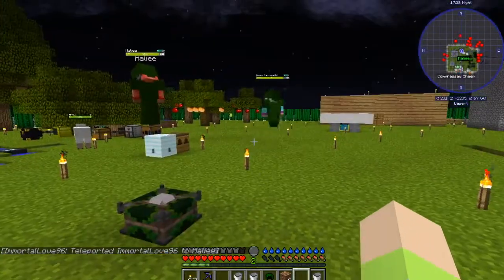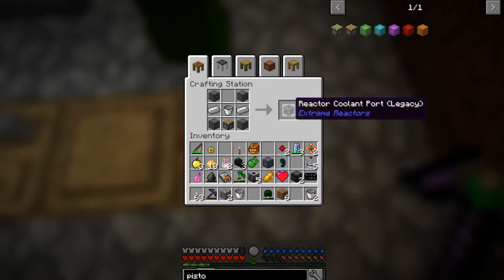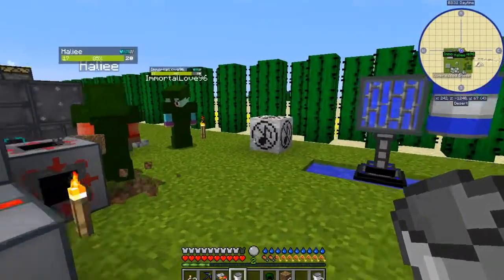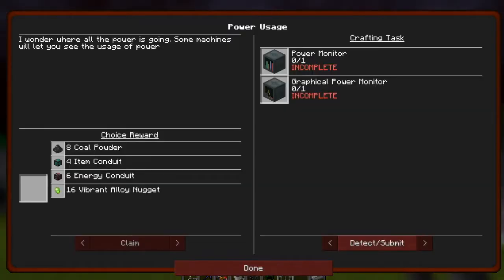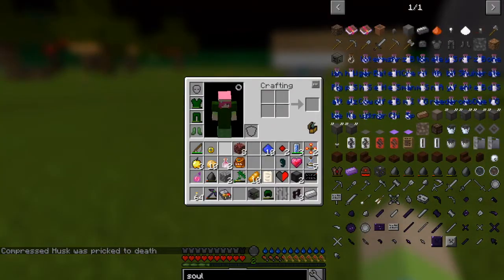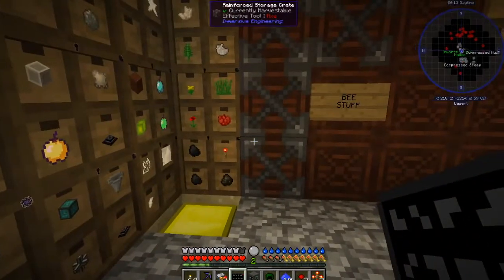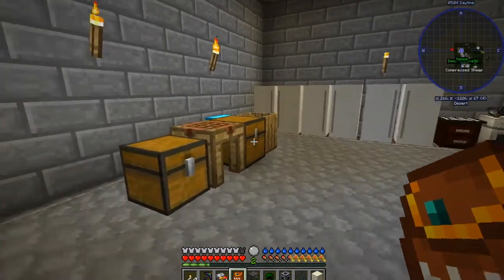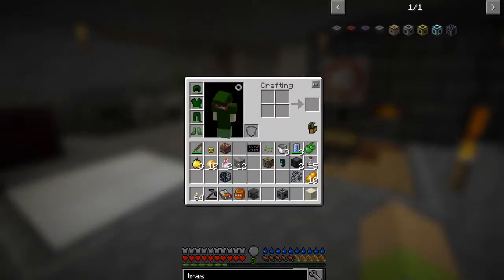"The Yellow Stick?" | Ep51| Forever Stranded w/ Haliee & Immortal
Making a reactor coolant port from extreme reactors with Haliee's help, and making a soul binder to finally finish the quest, and looking at the solar array tier 2. Haliee & Immortal are making graphite, turbine casings, and working on setting up the turbine.